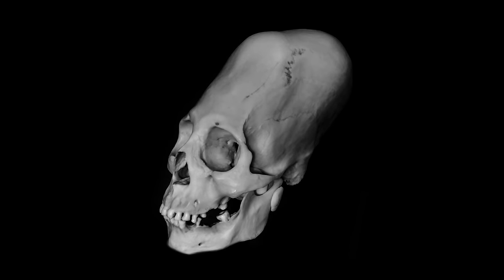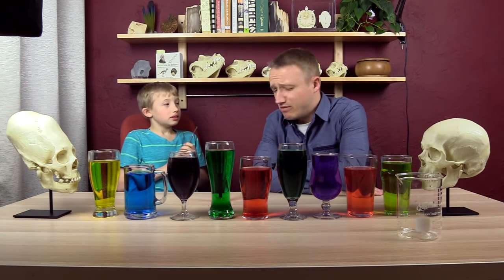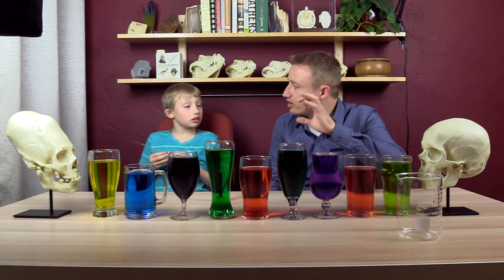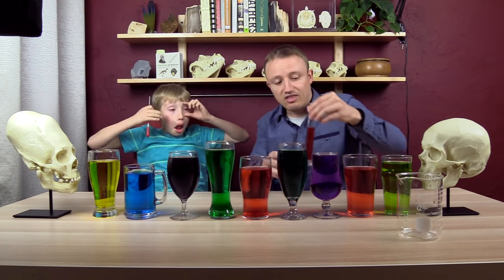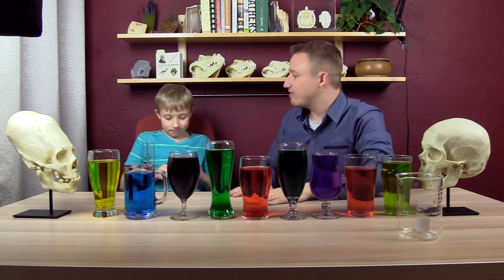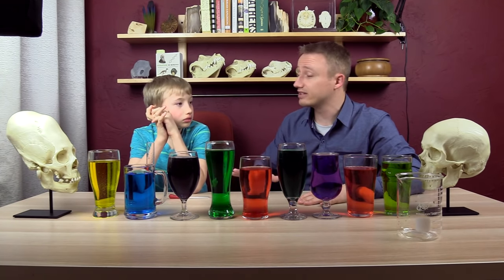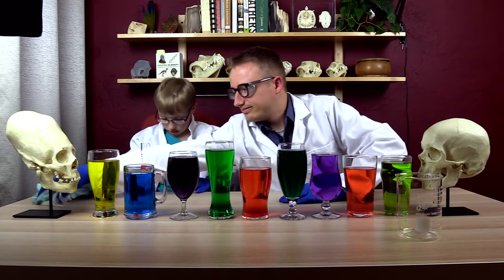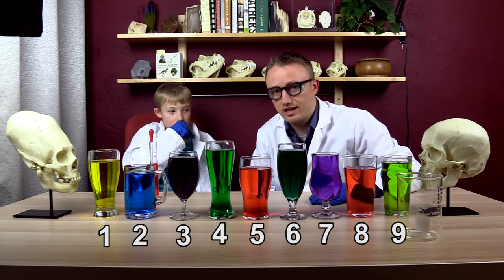Science VS the Aliens of Peru! Episode 2 - Alien Gameshow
On Gaia's website, we read that the Paracas elongated skulls can't be normal humans because their skulls aren't just long, they're 25% larger than normal human skulls. If you want to learn more about their alien conspiracies, you have to pay them $10/month. Jackson and I suspect they're stretching the truth to make a buck.

Here is teh website where Gaia makes its claim. Screenshots of it in this video were taking April 14, 2018 (in case they modify the page)

To see if making things up about skull volume is a viable trick for scam-artists to use, here we test your ability to judge volume by eye. Can you guess which cup is missing 40ml? Can you guess which cup has an extra 40ml? The answer will be revealed next week!